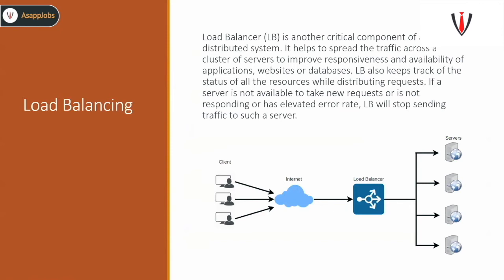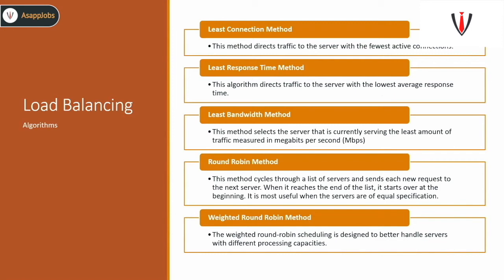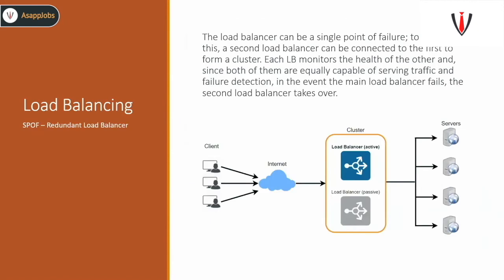Load Balancer And Its Algorithm [Part 4/6] | System Design Interview | By Microsoft Developer